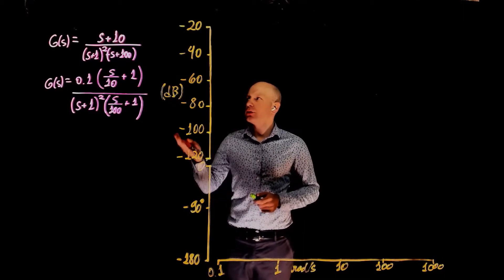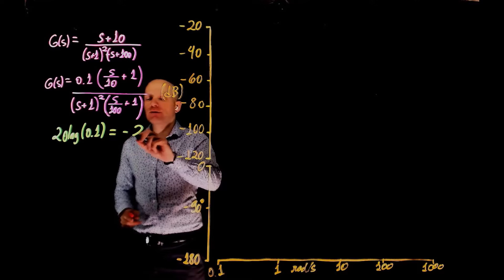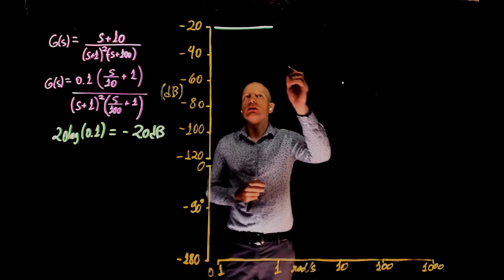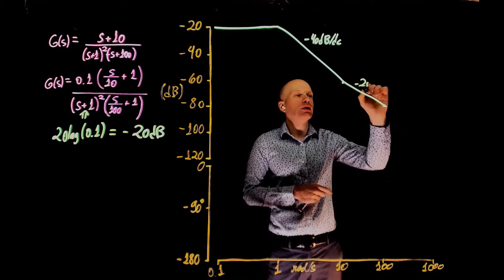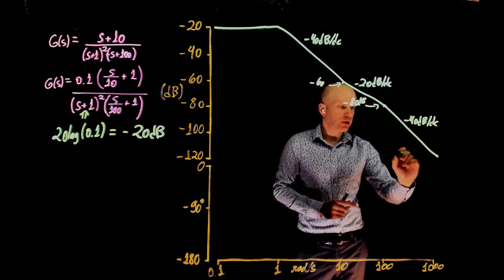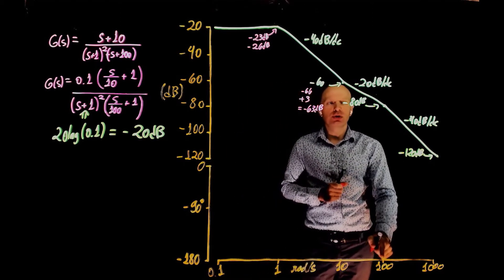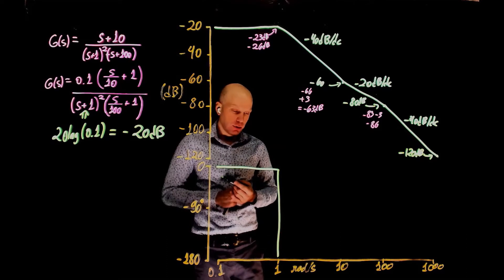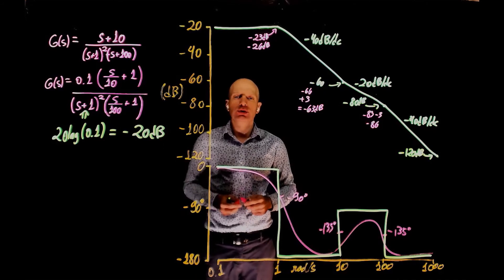L17E100 Control Systems Lecture 17 Exercise 100: Drawing a Bode plot - step by step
MECE3350u Control Systems, Lecture 17 Exercise 100: How to draw a Bode plot, step by step